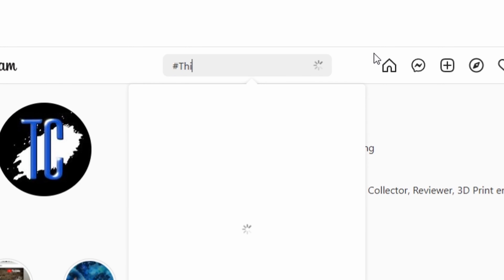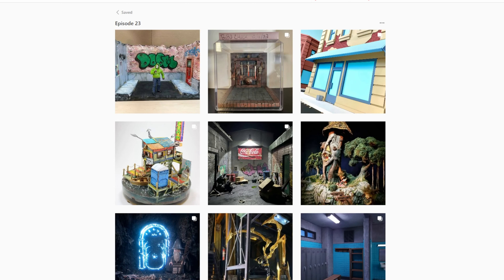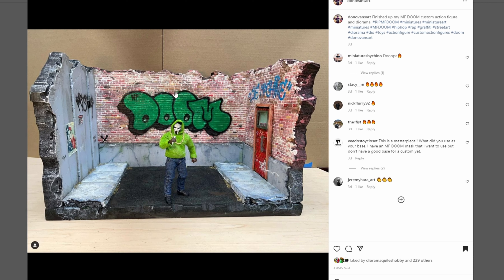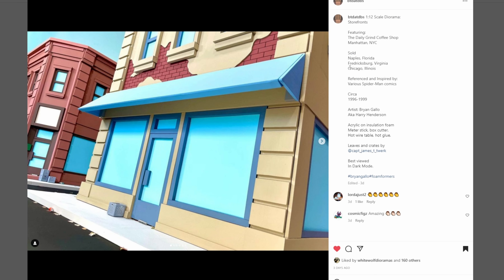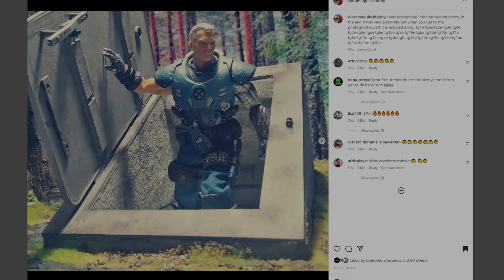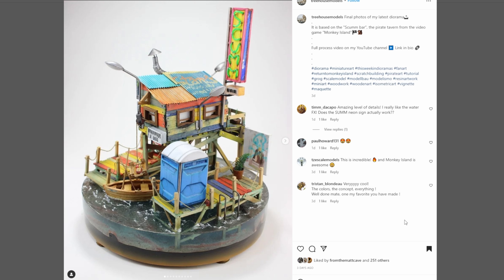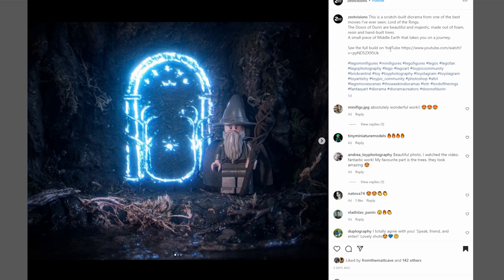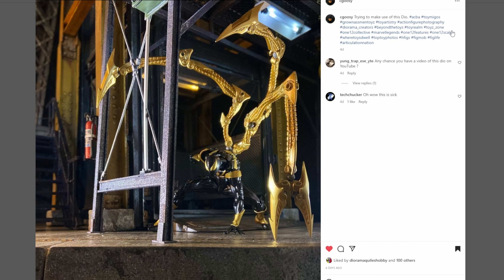This Week in Dioramas With Great Power Comes Great Diorama Builders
This Week in Dioramas showcases amazing dioramas from some of the most talented Diorama creators around the world. Every week we pull the coolest dioramas from Instagram and showcase them here.

Thumbnail Diorama by
 @Btdtdbs  on Instagram

Want to be featured in next weeks' episode, tag your Instagram post with ThisWeekInDioramas

Tag me on IG @TechChucker to recommend someone else' work to be considered for the show.